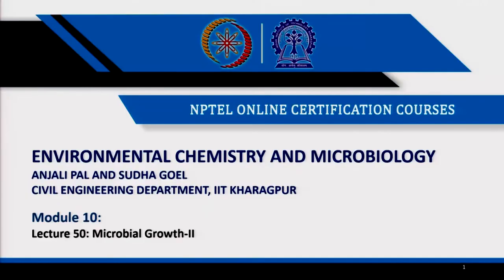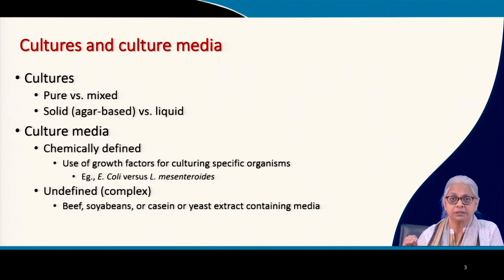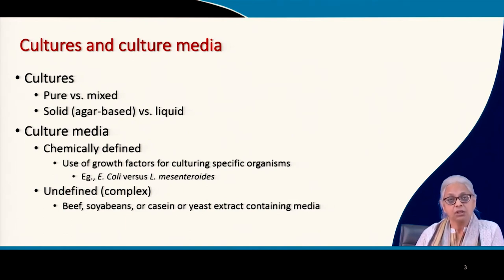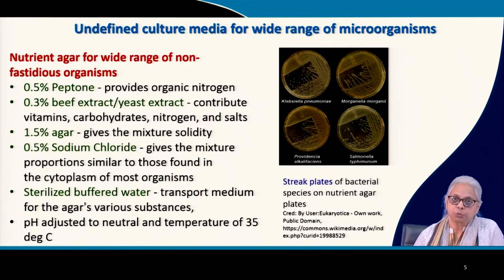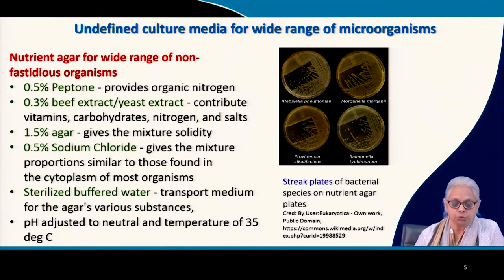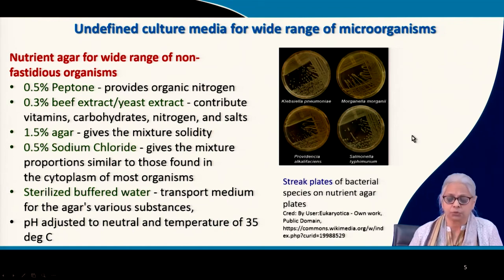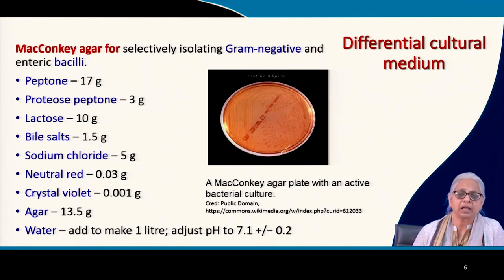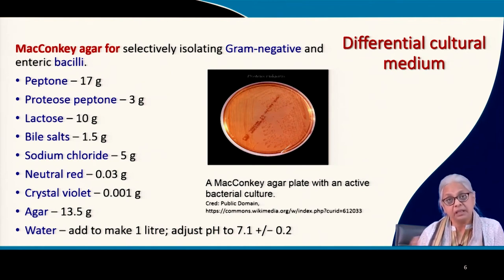Lecture 50: Microbial Growth - II#swayamprabha